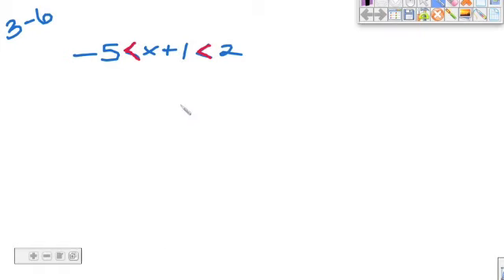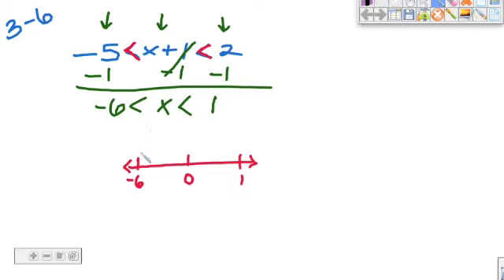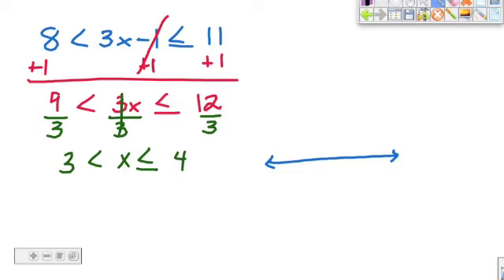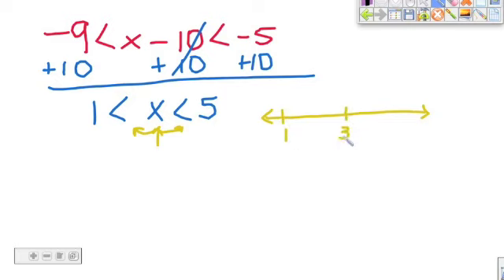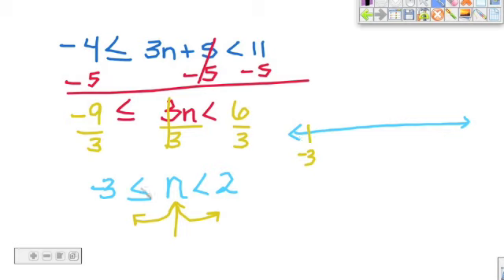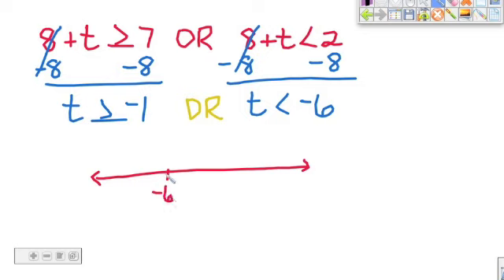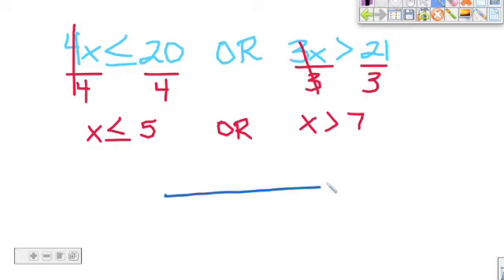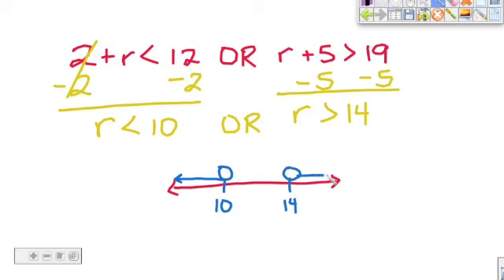MATH 8 SOLVING COMPOUND INEQUALITIES